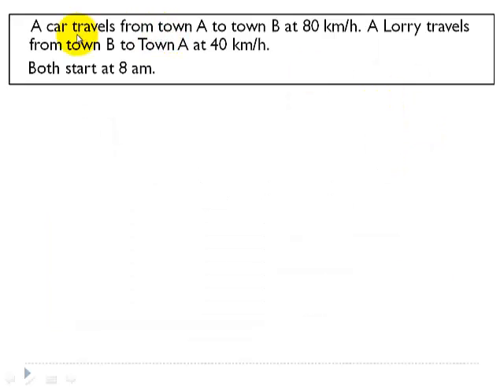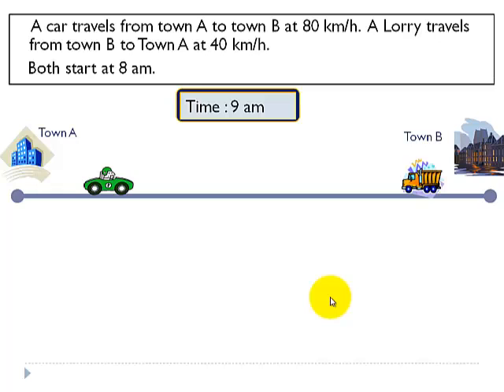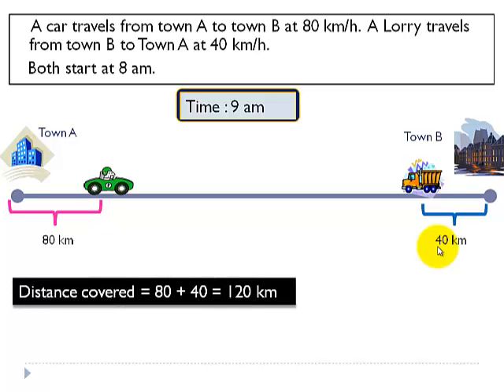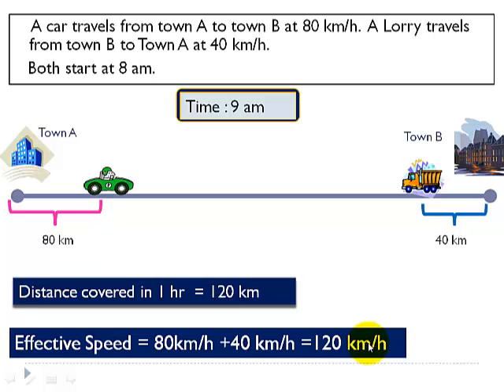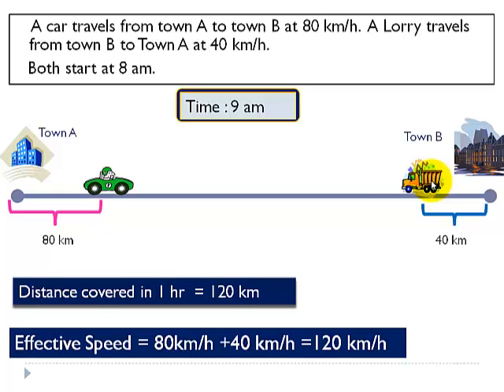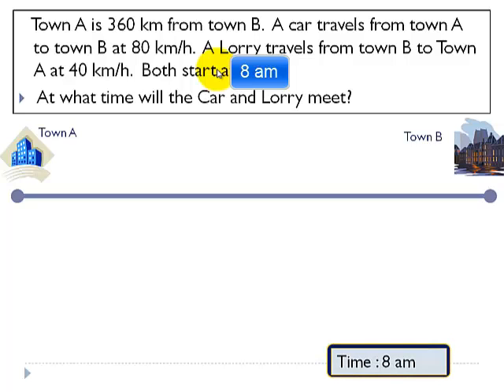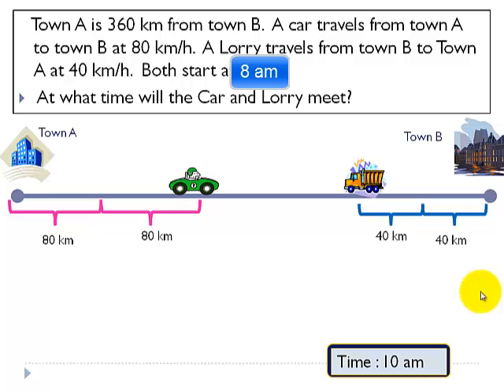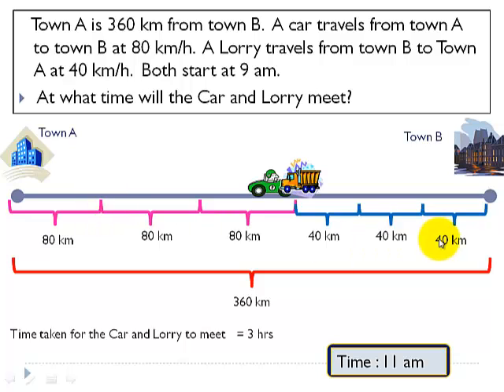Singapore Math - Primary 6 - Speed Problems - Opposite directions - using models to solve problems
This math video continues with another type of speed problem. "Journey in opposite directions" - This video deals with speed calculations where objects/persons/vehicles travel towards one another (in other words - opposite directions).

The scenario being explained in this video is
A car travels from town A to town B at 80 km/h. A lorry travels from town B to town A at 40 km/h. Both start at 8 am. How to calculate when they will meet?